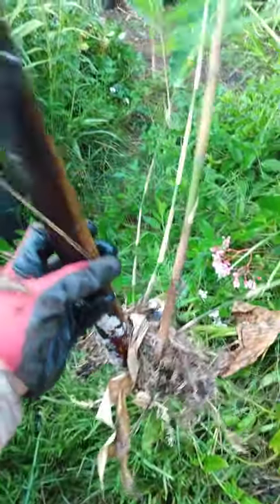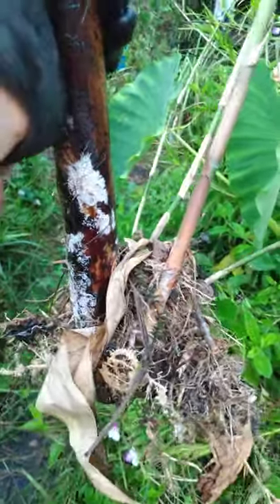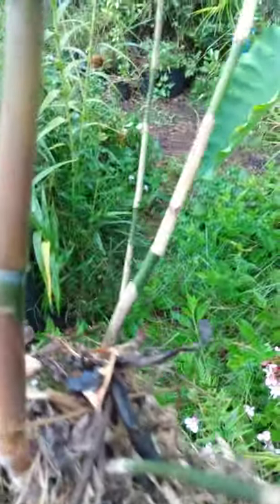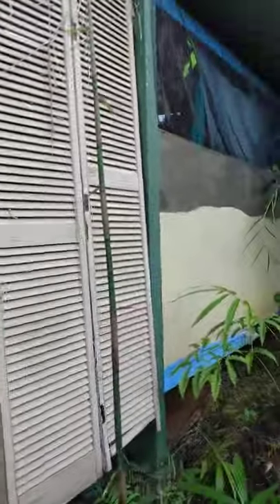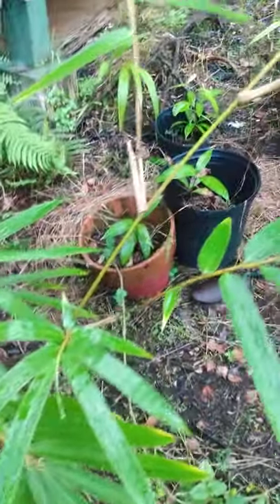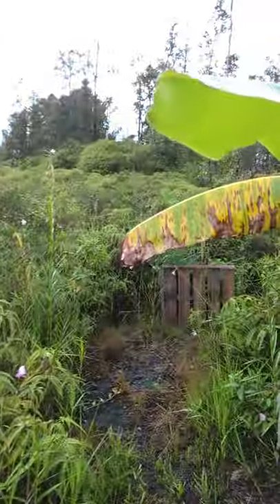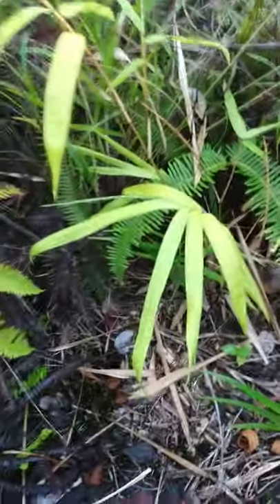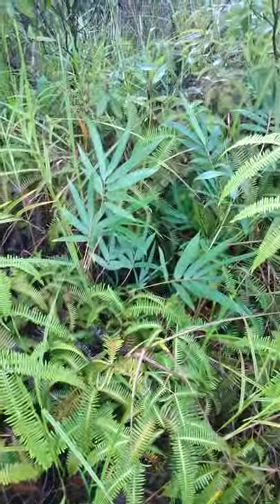bamboo propagation update